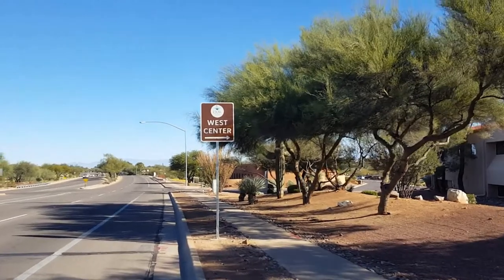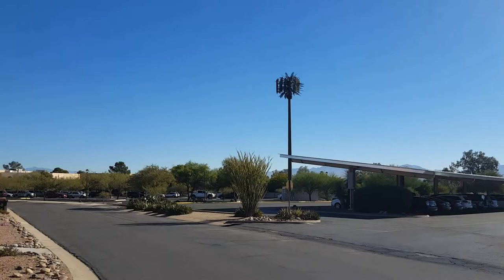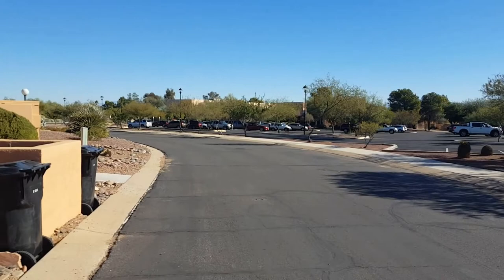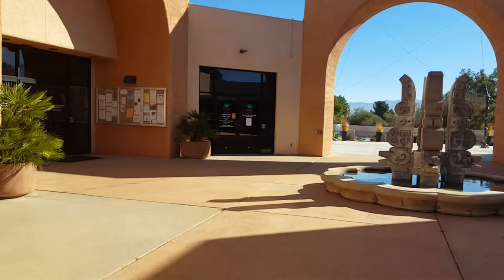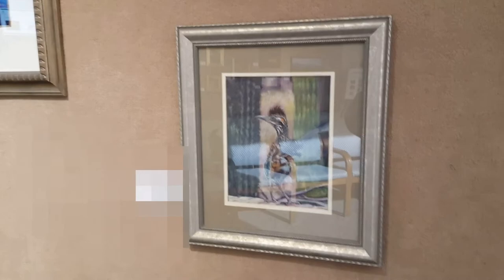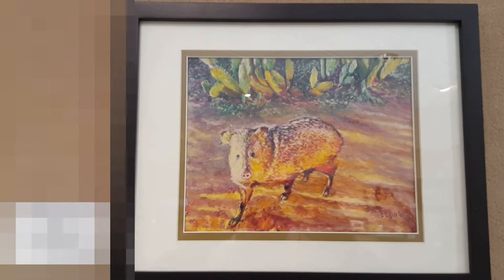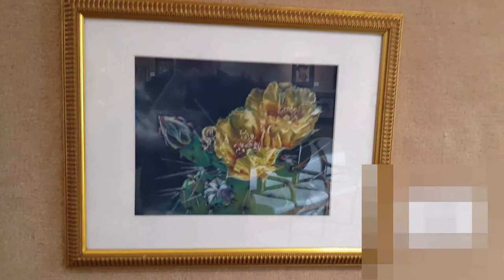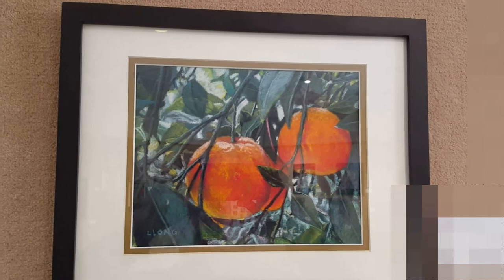Paintings Done By Part Time Green Valley Resident and Artist Linda Long 12262018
The beginning of this video shows me walking from my house to an Art Show at GVR (Green Valley Recreation) West.  I am not really an artsy guy, but after meeting Linda Long, I have a new found appreciation!  I guess part of it is that I have no artistic talent, so I am a little jealous of those who do ;-) I think Linda is a subscriber to my channel, but if not, she is a viewer of some of my videos, and that is how we met (not in person yet).  Linda approached me about painting a Javelina that I had captured in one of my videos.  Of course I approved and offered any of my content to anyone in the Santa Rita Art League club here in Green Valley.  Linda said she was going to try and have her painting done for the show I mentioned above.  What Linda painted was about :42 in to this video The initial plan was to go video the showing at GVR west of the Sky Island Painters sub-group of the Santa Rita Art League who specialize in landscapes, plants and animals of the desert and surrounding mountains.  See the links below to learn more about sky islands

The initial plan to video the entire show changed to a video of Linda's art.  I did video the entire show, but when I approached the artists about putting it on youtube, some of them had concerns about their contact information being shared on the internet.  Linda had shared some additional pictures of her paintings (watercolor, oil and pastel) with me, and with that additional content I decided to focus on Linda's work and not show the work of the people who had concerns.  The last five paintings are Linda's recreations of the Masters (Degas, Vermeer, and da Vinci).  Linda has created an email address to share regarding this video, so if you want to contact her about the work in this video, the email address is: or alternatively, feel free to comment in the comment section.  Linda has more artistic talent in her little finger that I ever hope to have in my whole body!  Here are some words directly from Linda:  " I think if you wanted to mention that there are some very talented artists in Green Valley who show their work at many of the GVR centres in Green Valley and that some do offer their pieces for sale at venues such as La Posada Java, CPAC, etc.  There are some interesting shows coming up: Masters Show at West Social Center.  This show will consist of copies of works of art by old masters.  There is a theme this year - Fauvism and Expressionism.  I have two pieces in it - one an
Expressionism piece by G. Munter done in oil (this is a new medium for me so not the best but an attempt) and one by E. Degas - Laundry girls Ironing."

Thank you Linda for working with me to make this content available on my Green Valley channel!  I hope you all enjoyed the video of Linda's fantastic work!!!